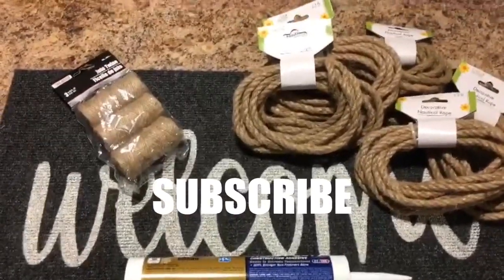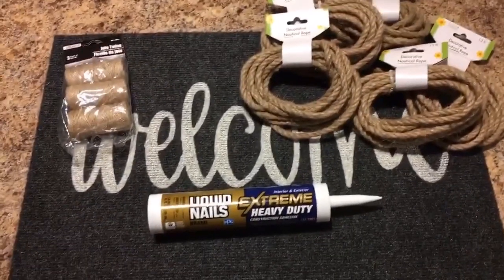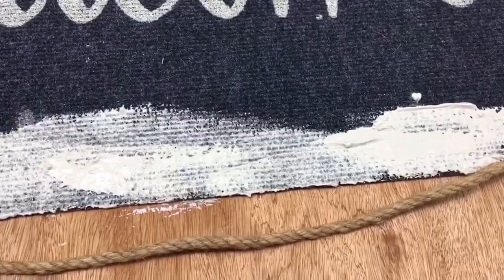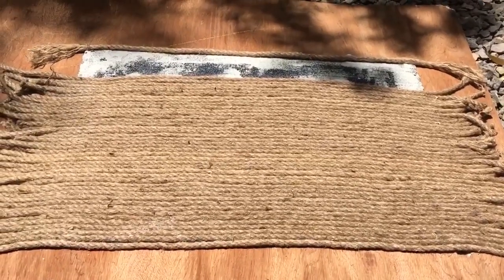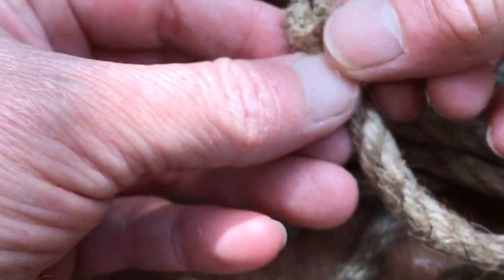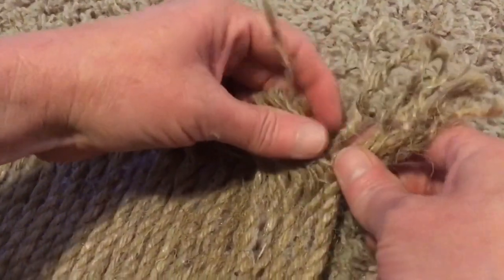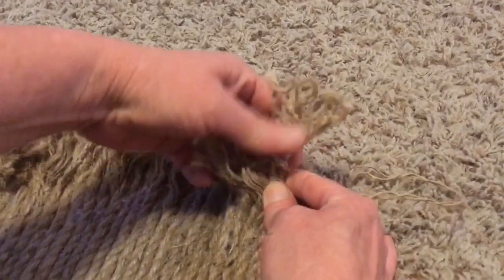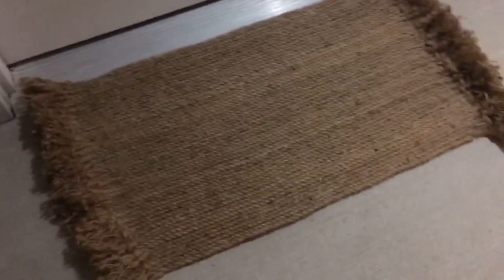Dollar tree Nautical rope to charming rug